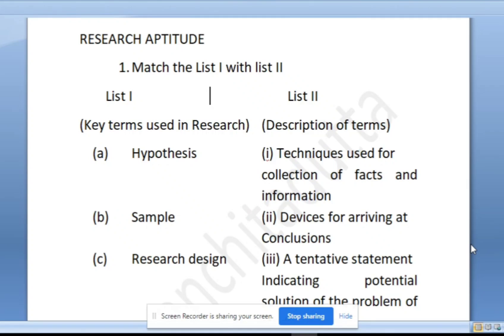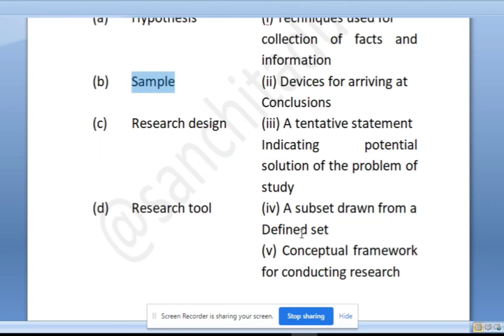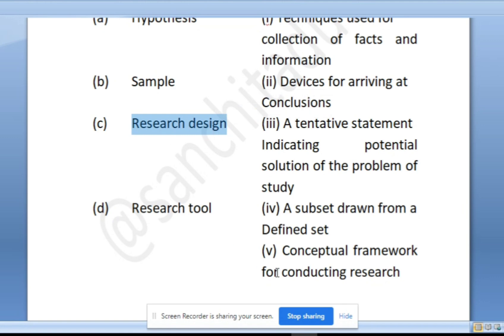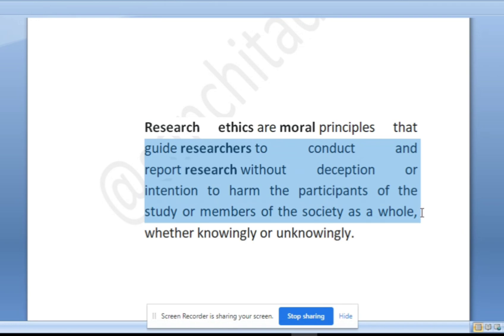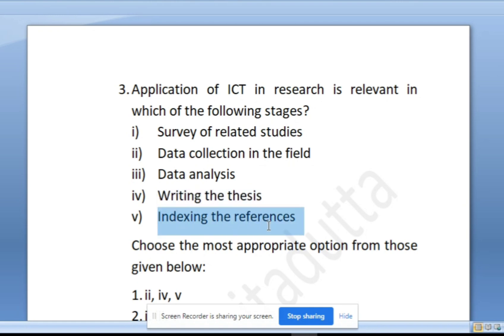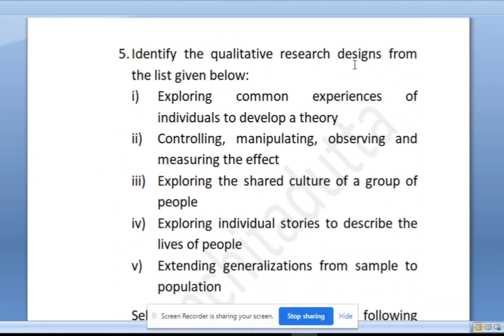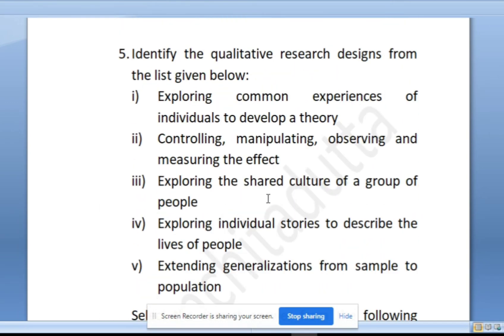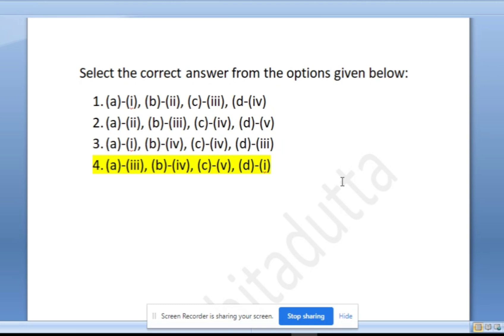RESEARCH APTITUDE - NOVEMBER 2020 QUESTION SOLUTIONS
In this video I've discussed the questions on RESEARCH APTITUDE from December 2020.

To join my live classes, contact -